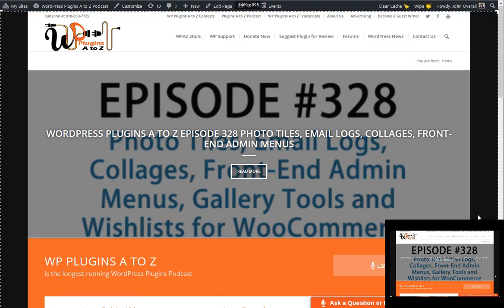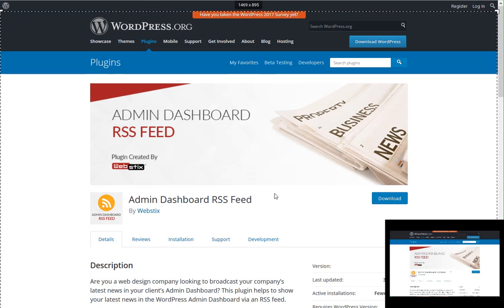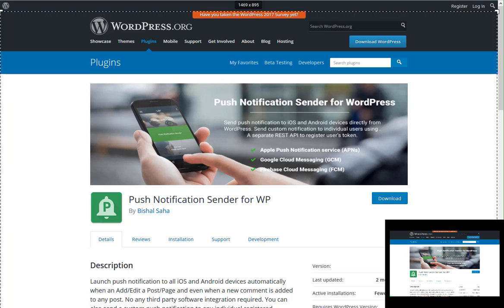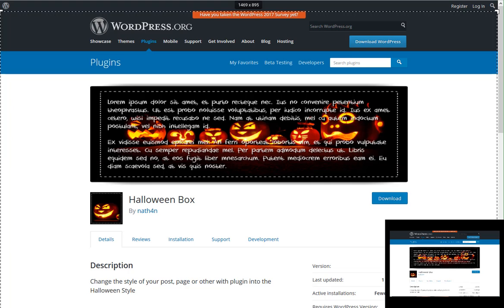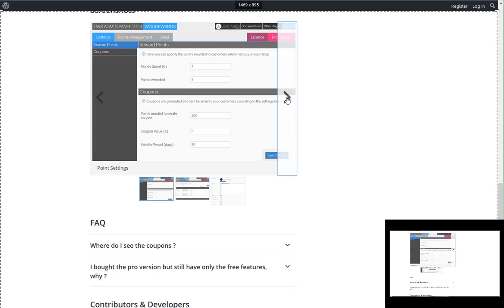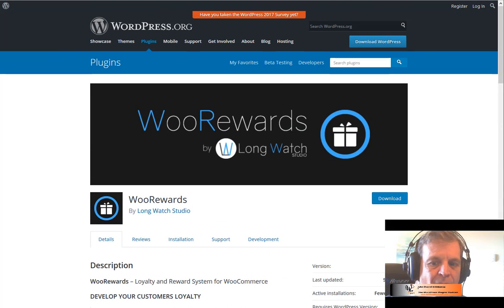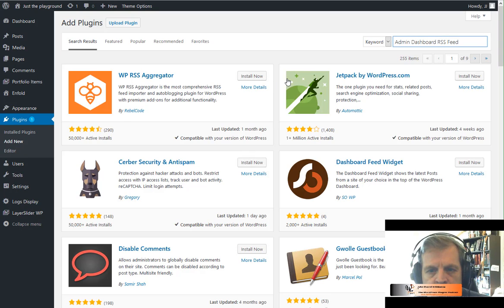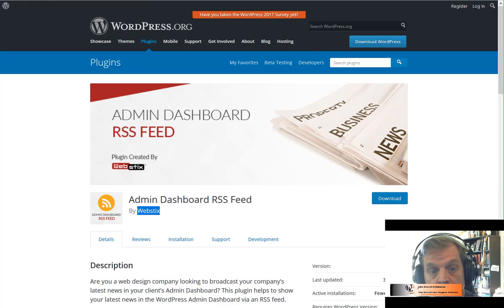WordPress Plugins A to Z Episode 330 Image Galleries Customer Rewards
It's Episode 330 and we've got plugins for Image Galleries, Customer Rewards, Push Notification, Halloween, Day of the Week Content, and Custom Admin News Feeds. It's all coming up on WordPress Plugins A-Z!

Join John is supporting men's health and family issues dy donating though his Movember
Movember is here and it's a great time to help raise awareness about mens issues around health and family. I am once again growing a mousetash for Movember and you can support me and this great charity by going
My goal this year is to Raise $1000 and you can help by donating anything you can to this great cause.